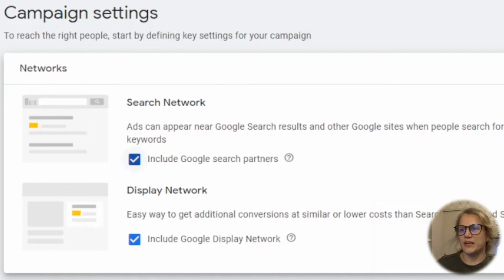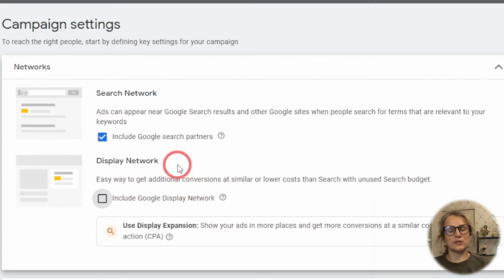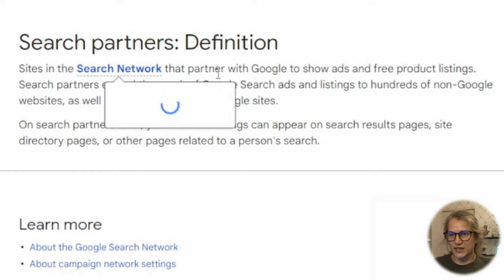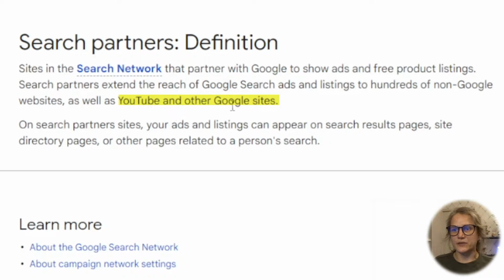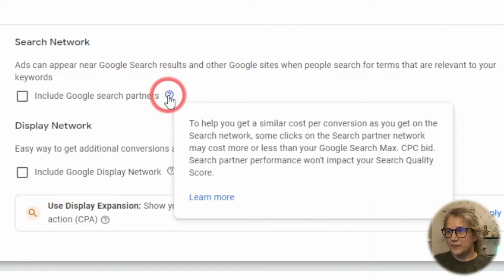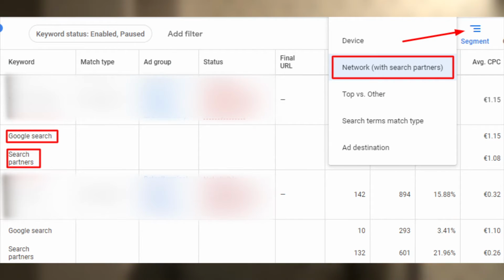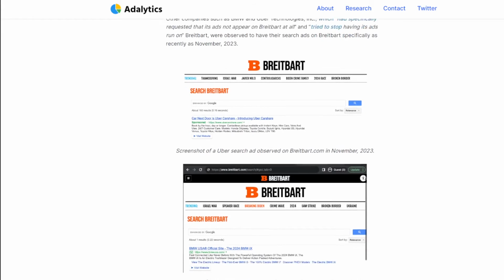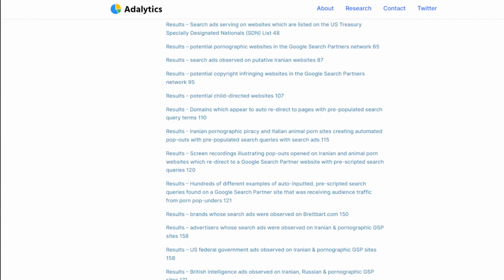Search campaign setting: Search Partners Network - Google Ads tutorial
★ Want to work with me? ▲ The Search Partners network is full of low quality traffic from questionable websites.. but in rare cases it can work! Learn how to turn it off and when or if to test it.
▼ This is one half of my two-part video about Display and Search Partners network exclusion options in your Google Ads search campaign!

Contents:
00:00 - Intro: Search Partners Network setting
00:38 - What are Search Partners?
01:24 - When to test Search Partners
02:28 - Search Partners CPC
03:00 - Performance Max

Taking my years of experience as a Google Ads specialised PPC manager and consultant to create in-depth tutorials for you!